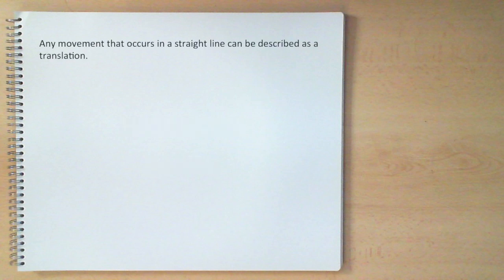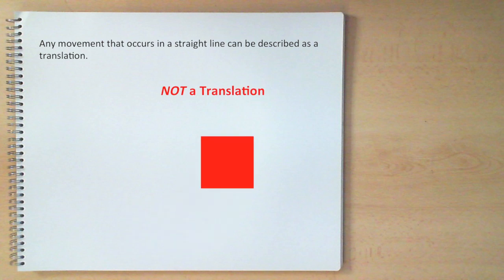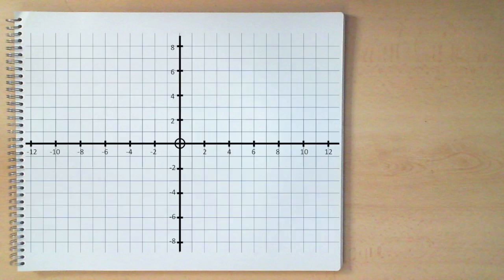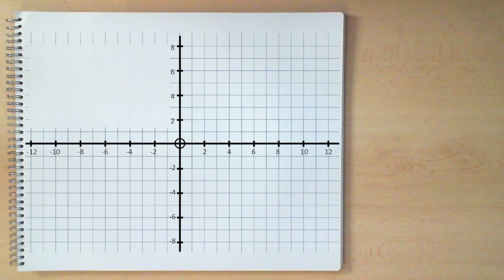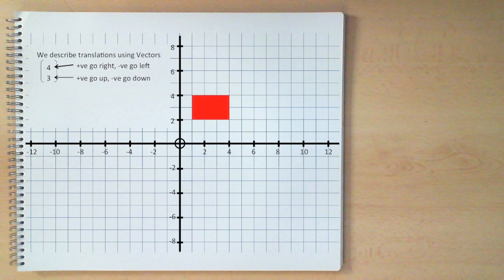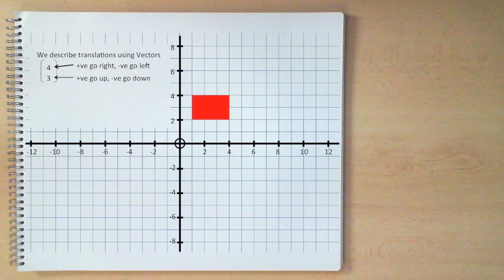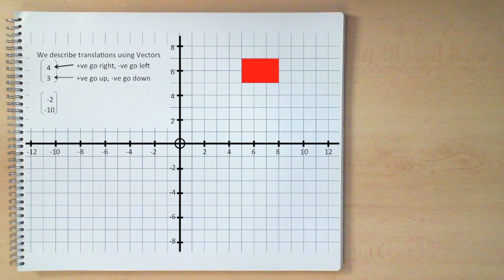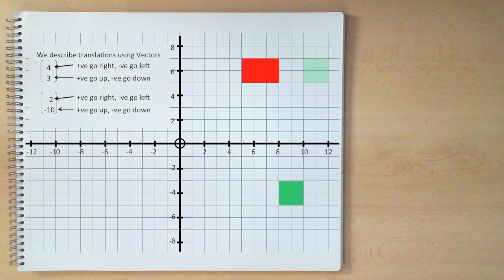INM 157 Transformations 1 Translations